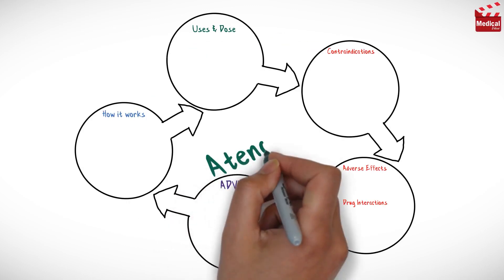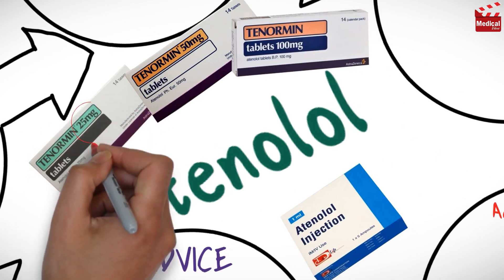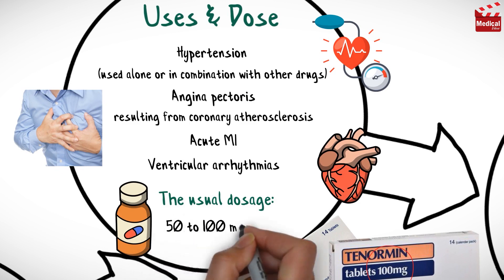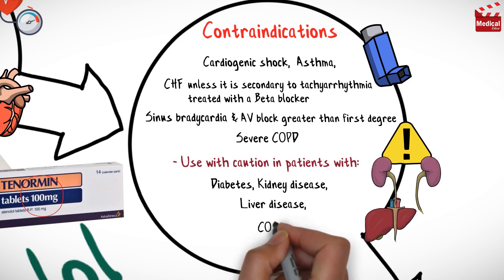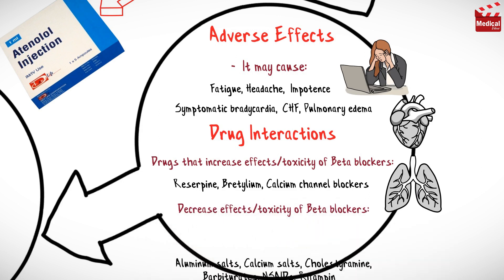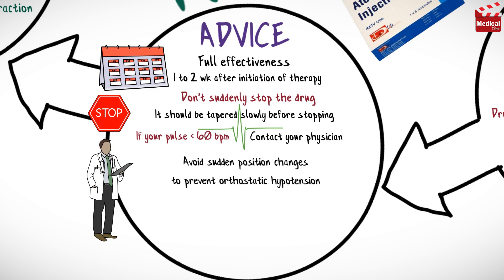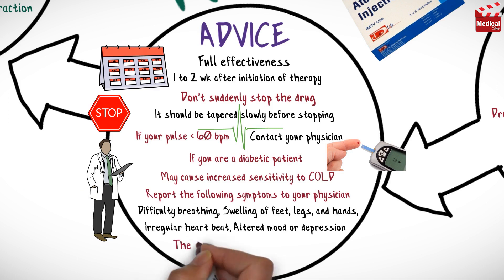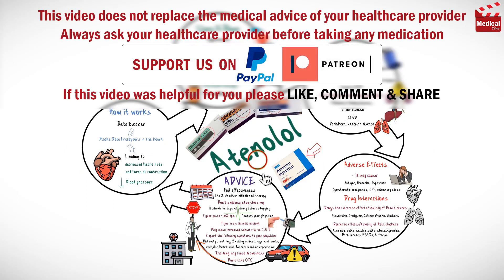Atenolol ( Tenormin 50 mg ): What is Atenolol Used For, Dosage, Side Effects & Precautions?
- This is lesson n# 44 in "A DRUG IN BRIEF" Series. In this video I'm gonna discuss almost all you need to know about Atenolol ( Tenormin 50 mg ): What is Atenolol Used For, Dosage, Side Effects, Precautions and mechanism of action

- In less than 4 minutes you'll learn:

- Atenolol ( Tenormin 50 mg )?

- Atenolol belongs to a category of drugs, called Beta blockers. It works mainly by blocking Beta 1 receptors in the heart, leading to decreased heart rate and force of contraction. And it also decreases blood pressure.

- Atenolol is available as 25, 50 and 100 mg tablets. And also available as injection.

- It is used in the management of hypertension (used alone or in combination with other drugs), angina pectoris resulting from coronary atherosclerosis, acute MI, and ventricular arrhythmias.

- The usual dosage of Atenolol is 50 to 100 mg/day.

- Learn more about Atenolol mechanism of action ( mao ), uses, dosage, side effects, and precautions in this video...